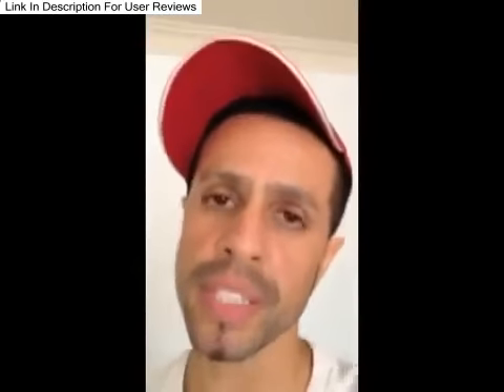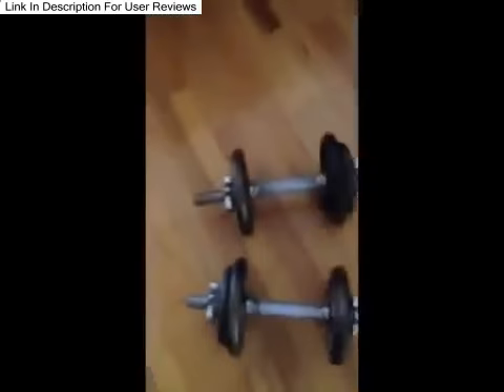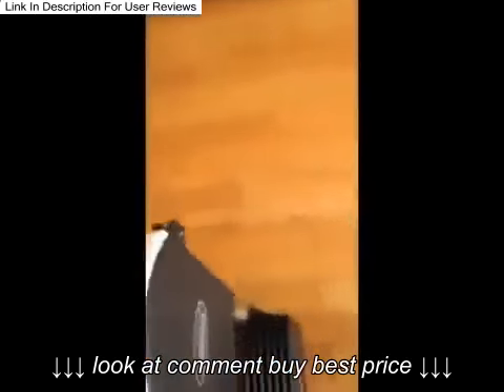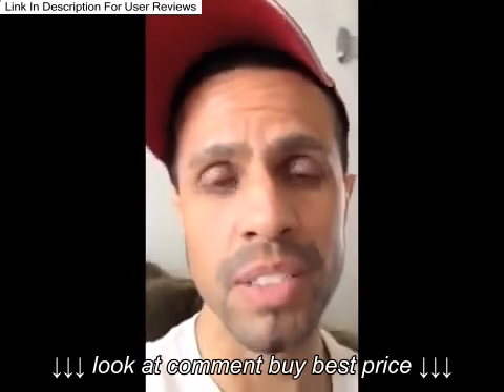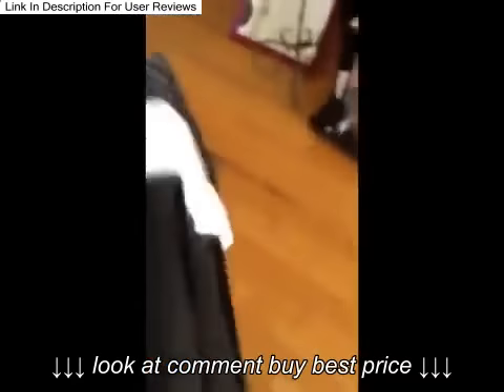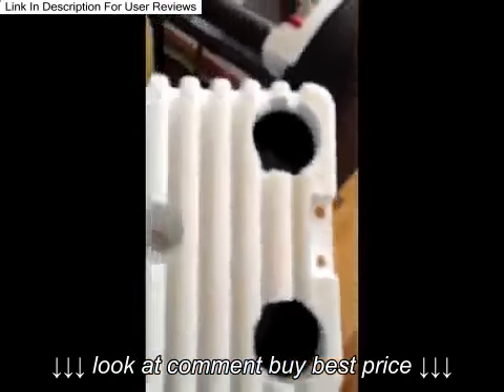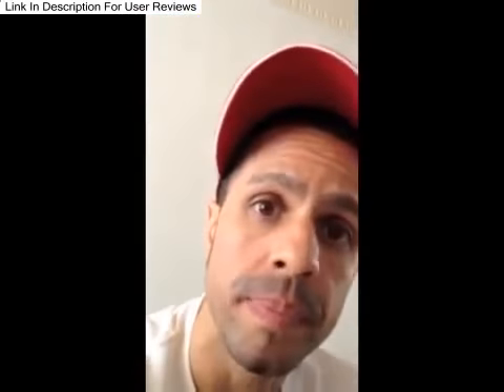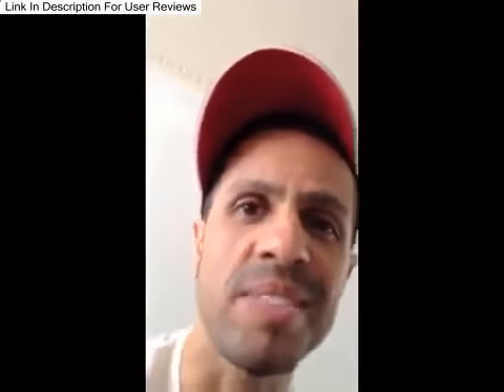PowerBlock Sport Adjustable Dumbbells Review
PowerBlock Sport Adjustable Dumbbells Review, PowerBlock Sport Adjustable Dumbbells Review